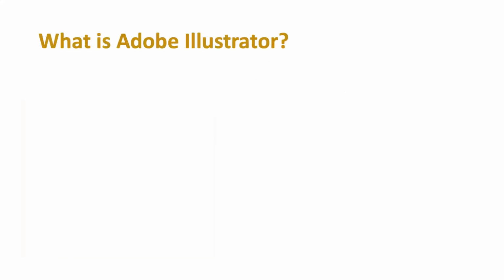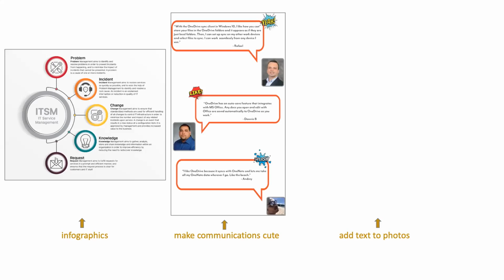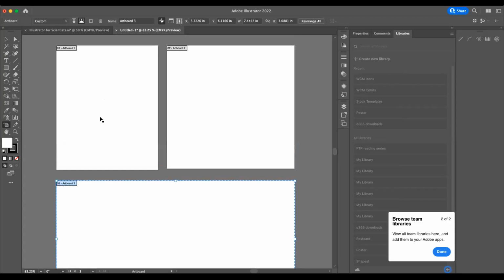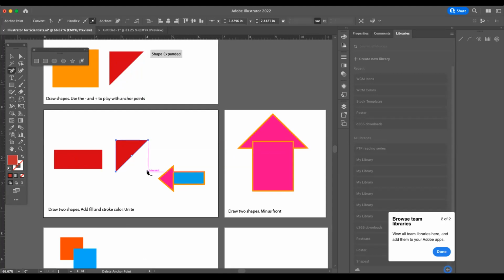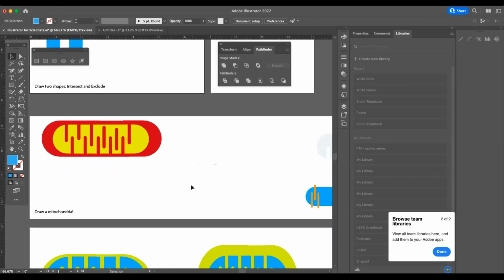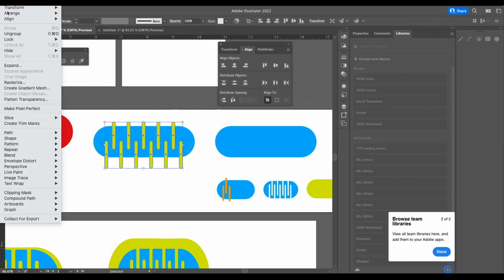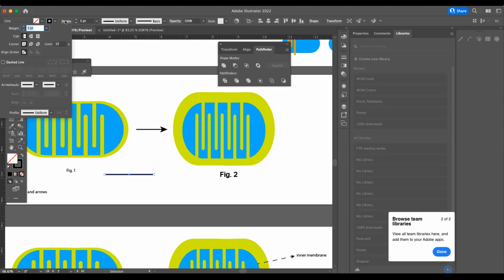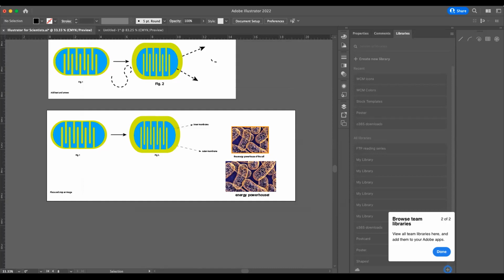Tech Tuesday: Basic Shapes for Scientists in Illustrator